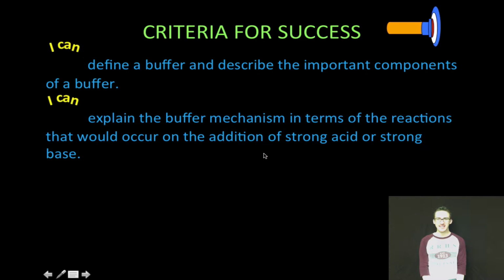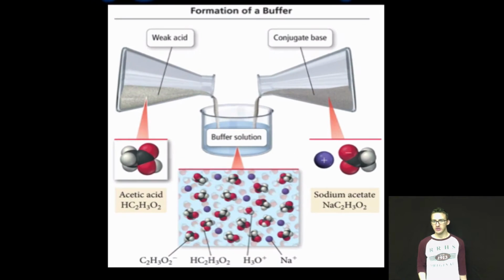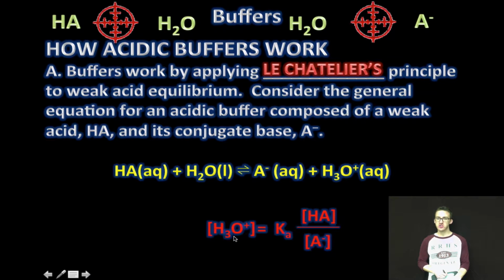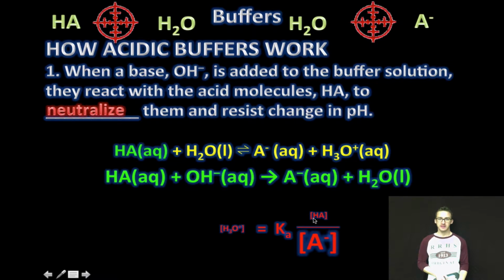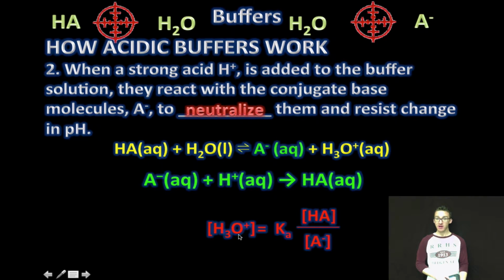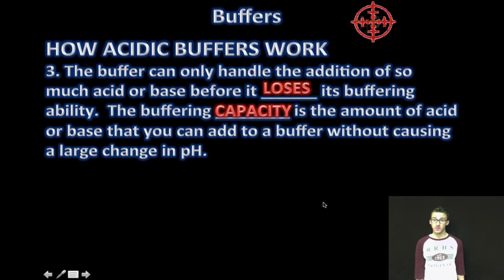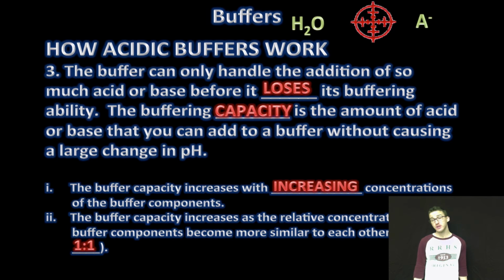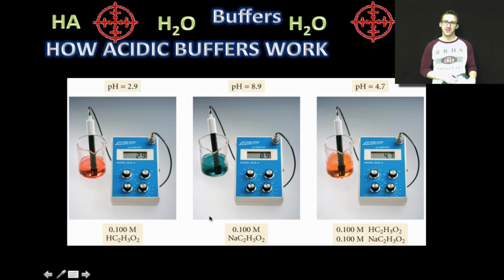Intro to Buffers